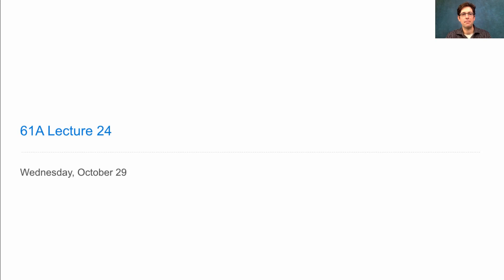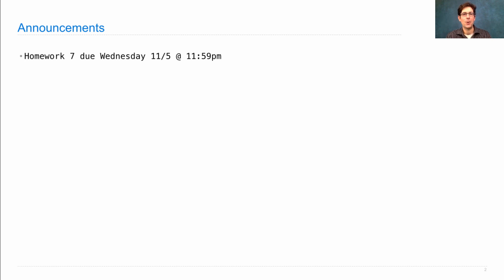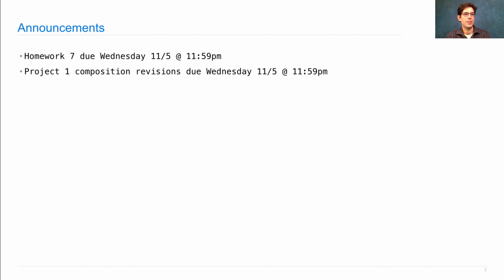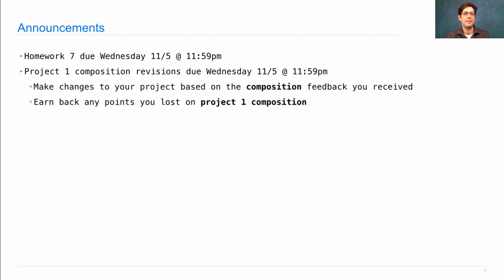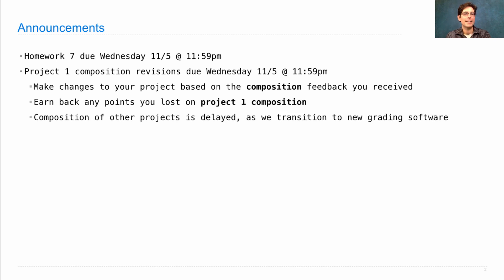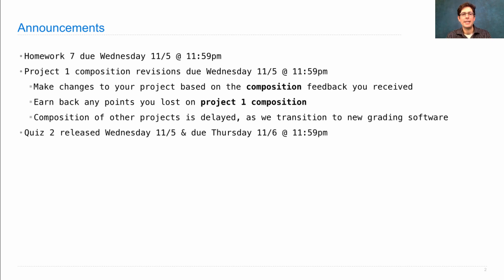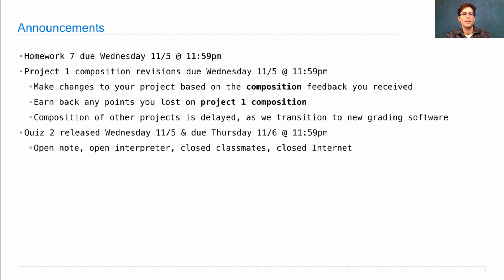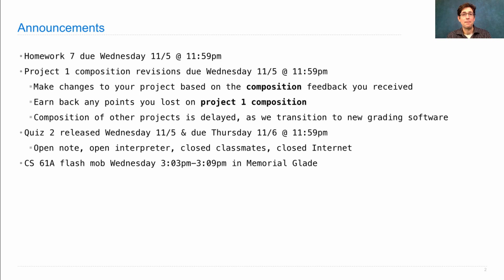61A Fall 2014 Lecture 24 Video 1